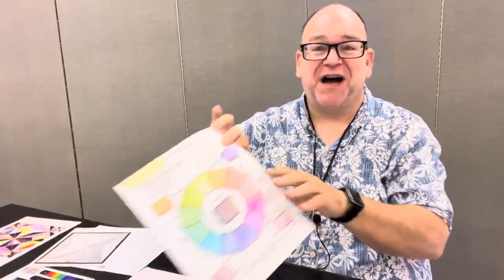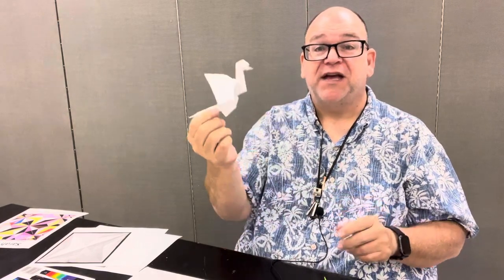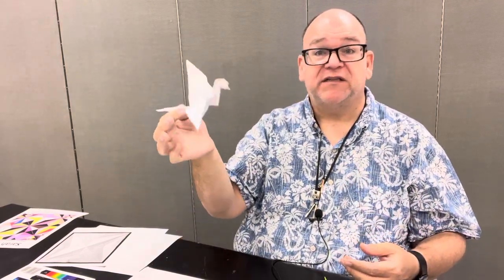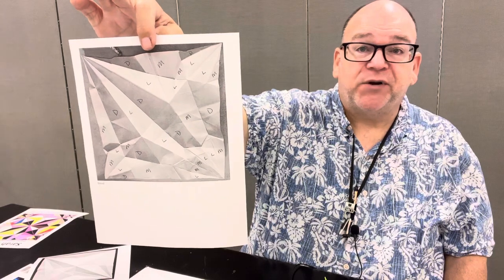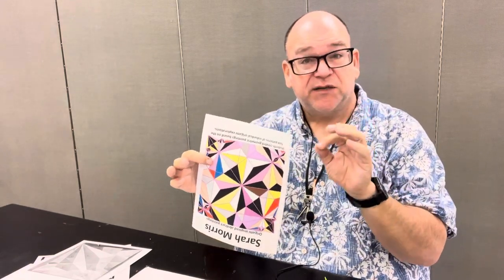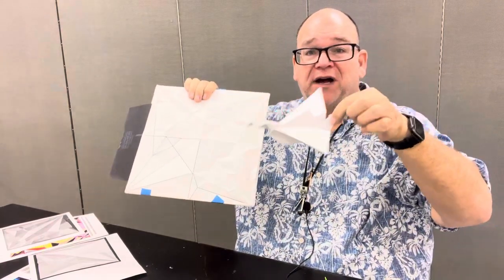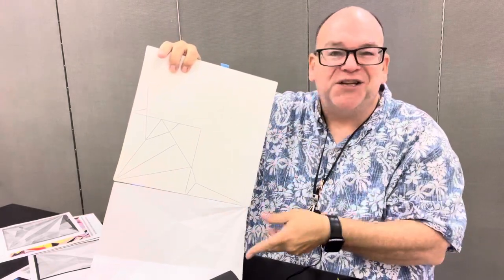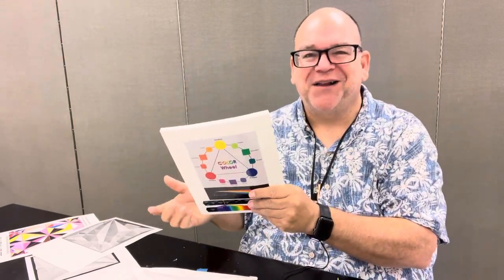Origami Color Wheel Project & contemporary artist Sarah Morris